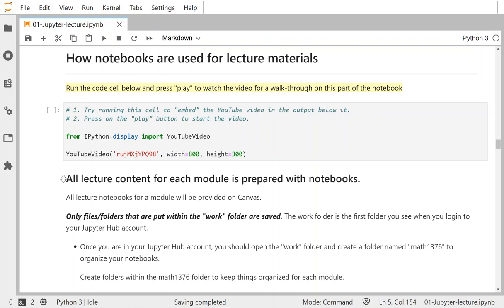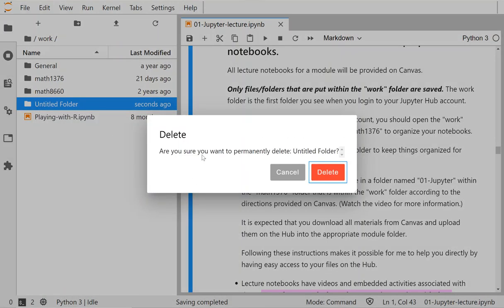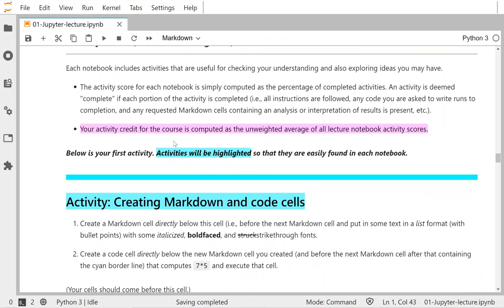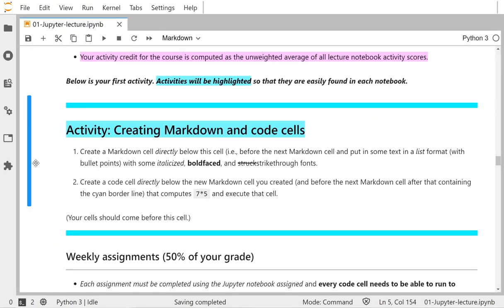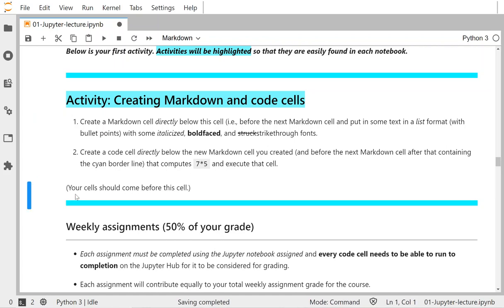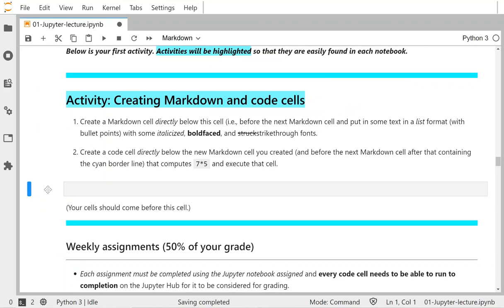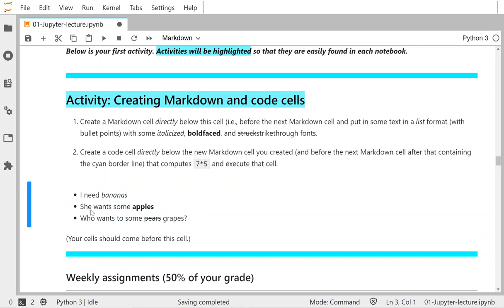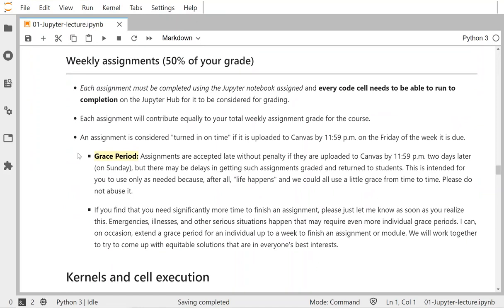Math 1376: 01-Jupyter-video-2 [OLD]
Using notebooks, activities, and assignments.